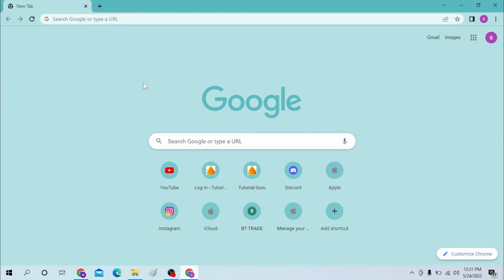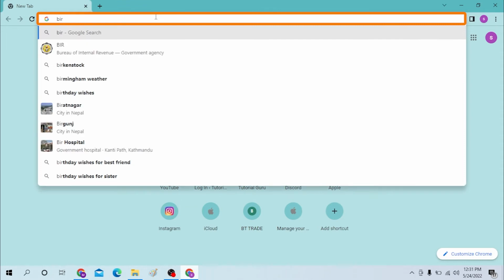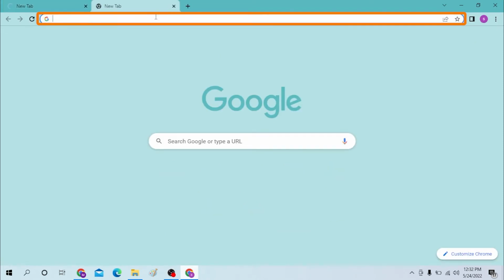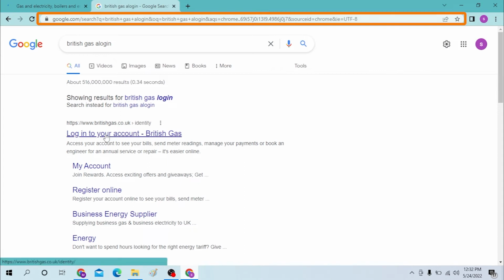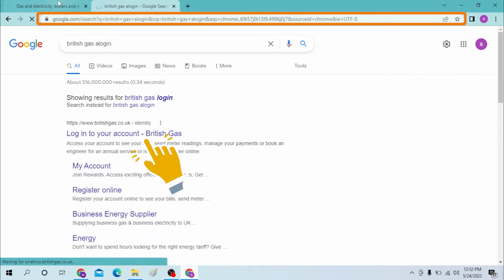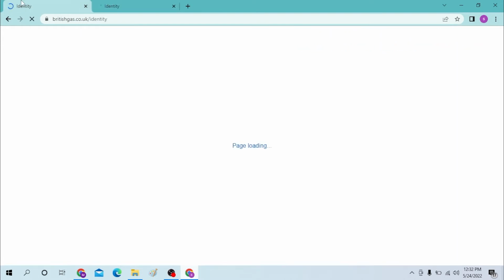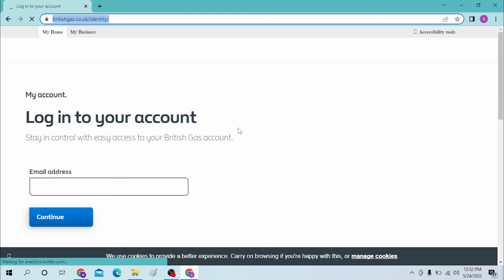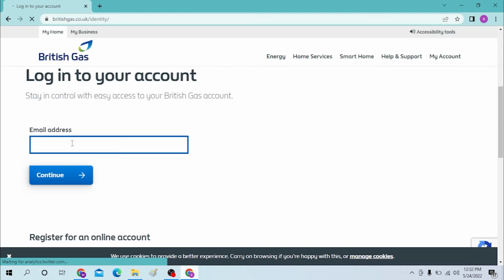How to Login to British Gas? British Gas Login Page | Sign In British Gas to access Online Account